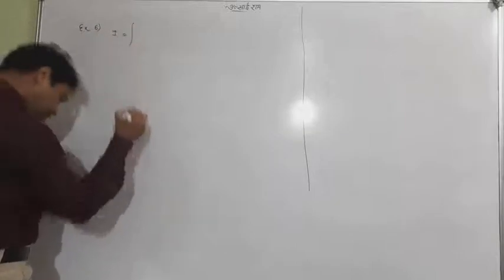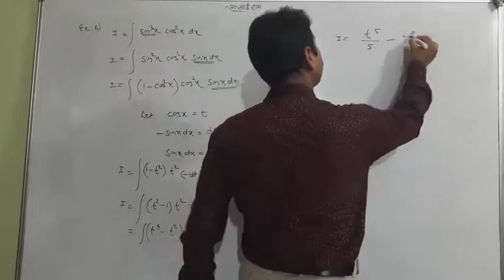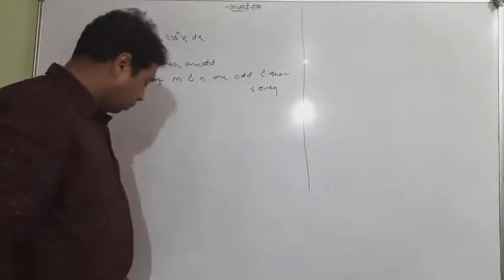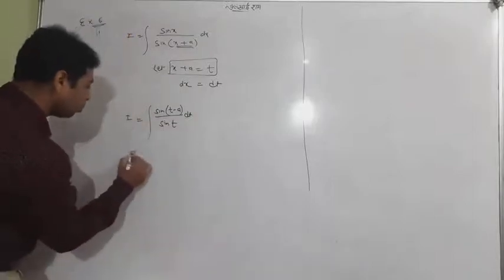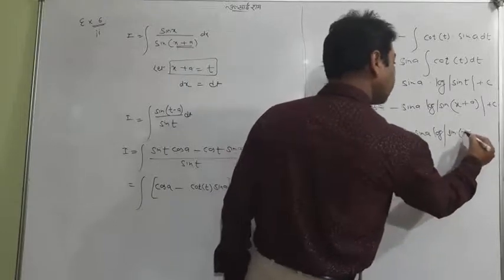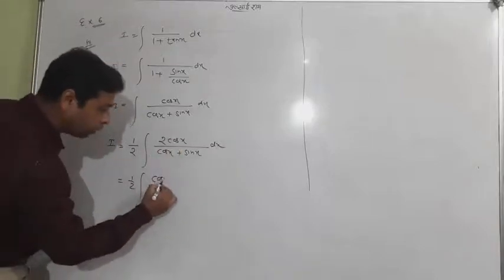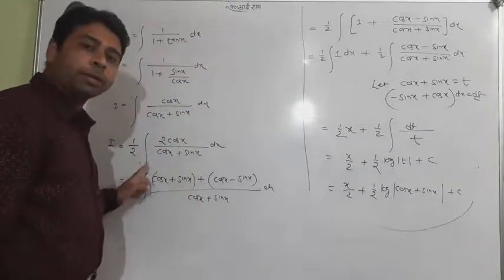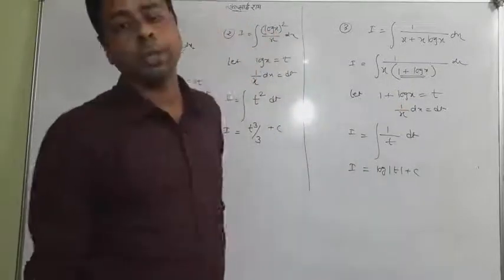CLASS XII || INTEGRATION || MATHS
EXAMPLES AND EXERCISE 7.2